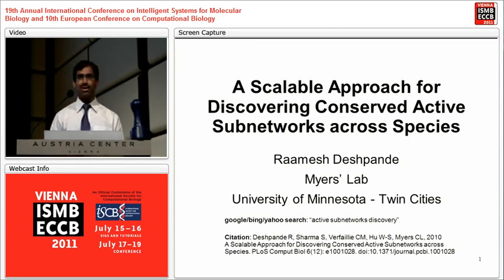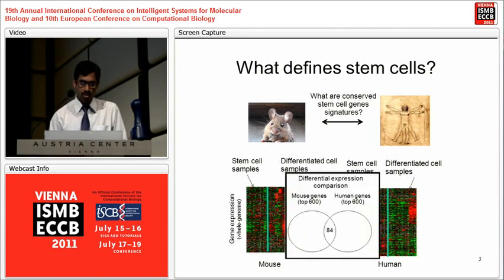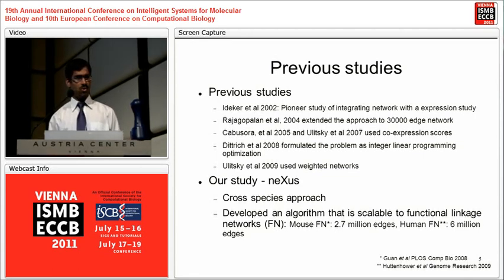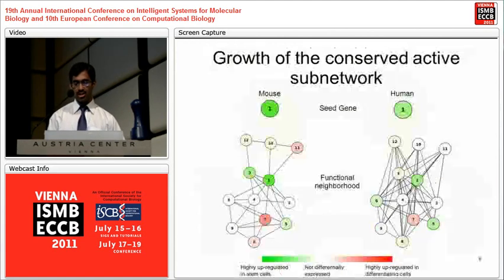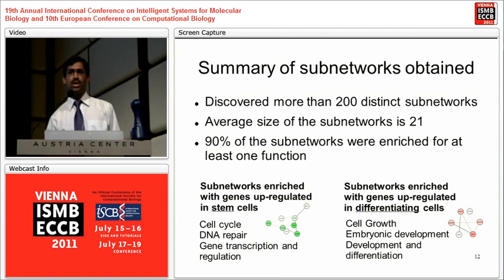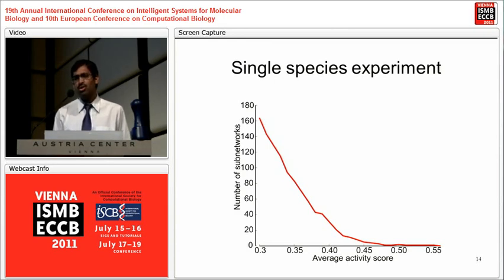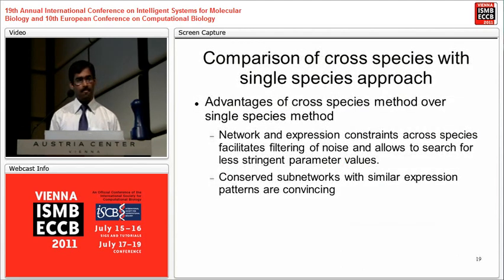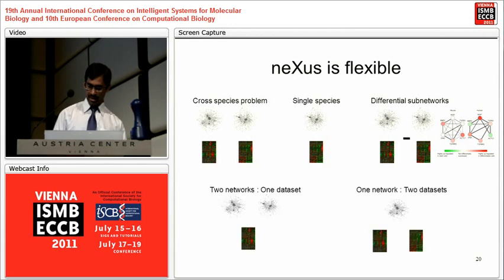A scalable approach for discovering conserved active... - Raamesh Deshpande - ISMB/ECCB 2011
A scalable approach for discovering conserved active subnetworks across species - Raamesh Deshpande - ISMB/ECCB 2011